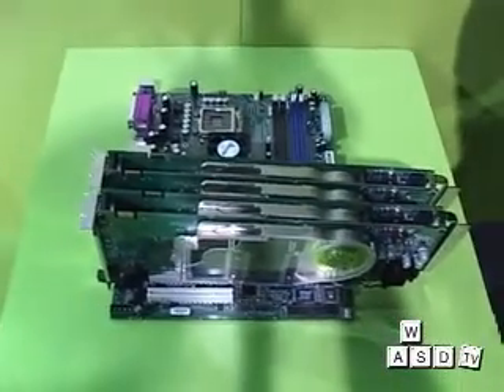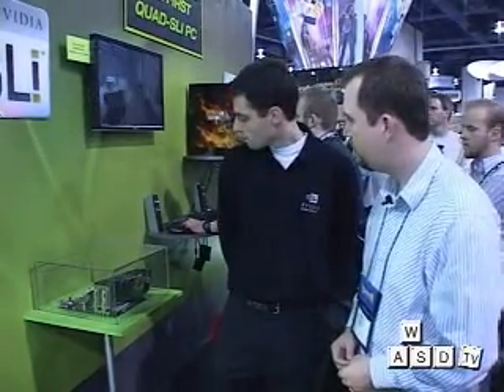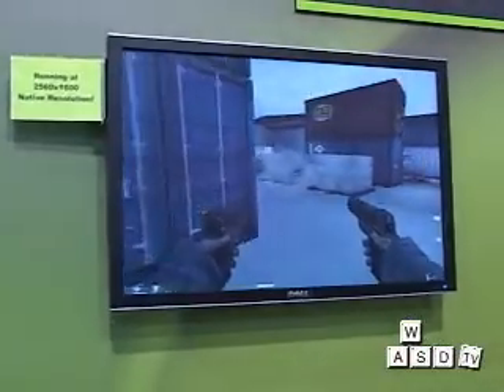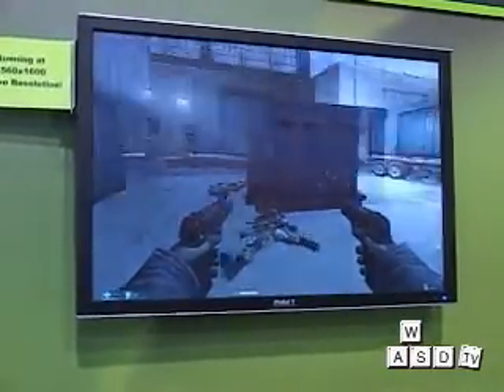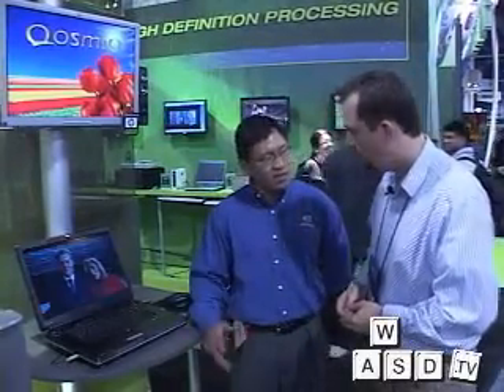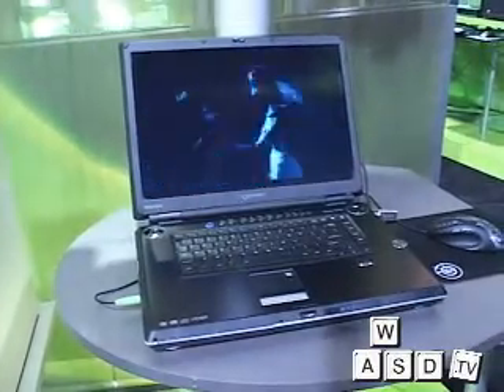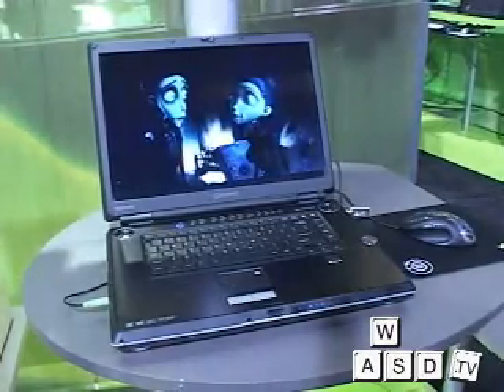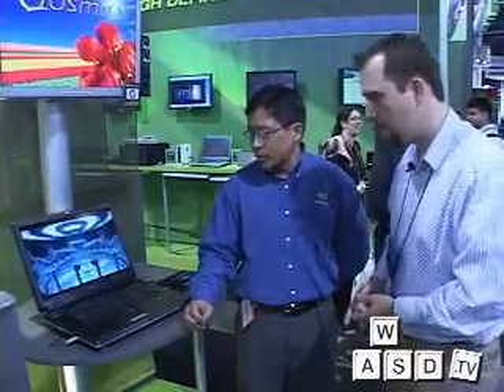WASD - Special - Interview with Nvidia At CES 2006